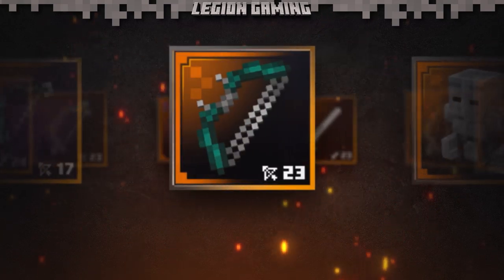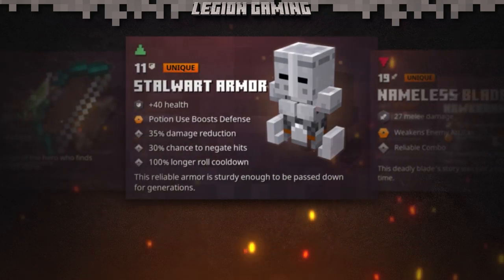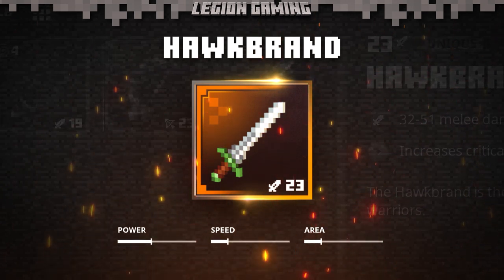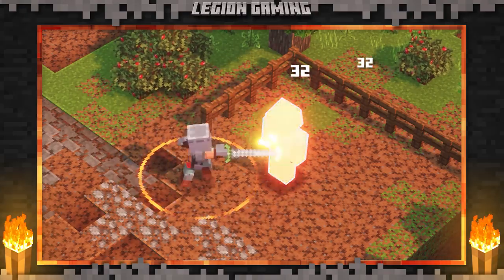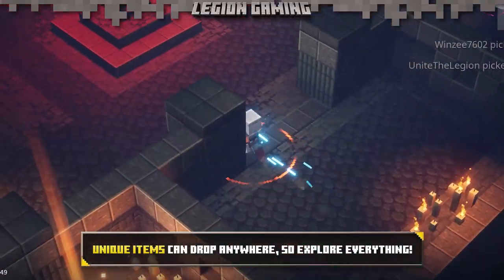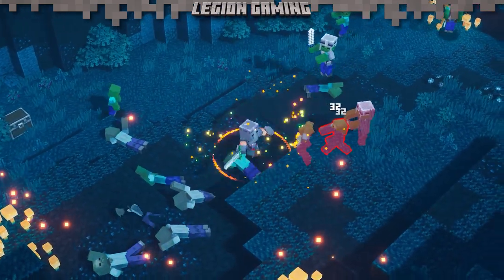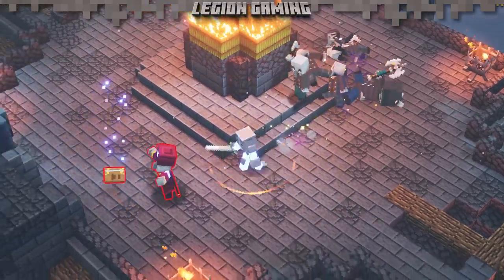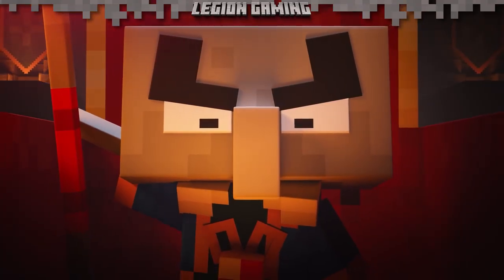Minecraft Dungeons - HAWKBRAND | Unique Item Guide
Unique Items are the best of the best in Minecraft Dungeons and finding just one can be a reward.
Today, Codiak and Livid showcase the HAWKBRAND, a unique weapon that crits...and crits...and when you think it's done, crits some more.